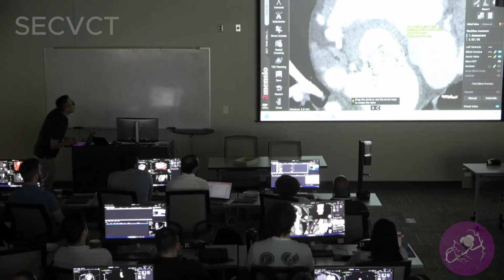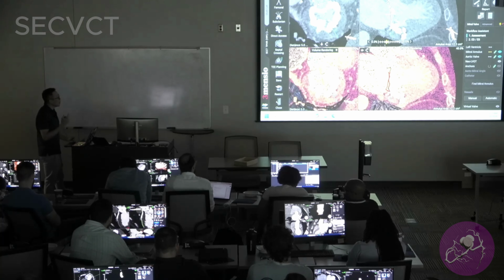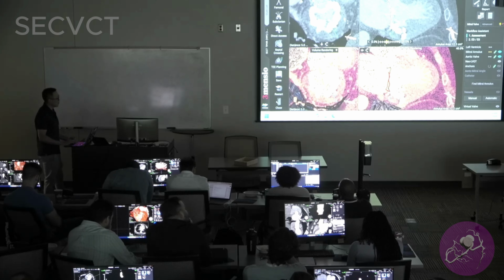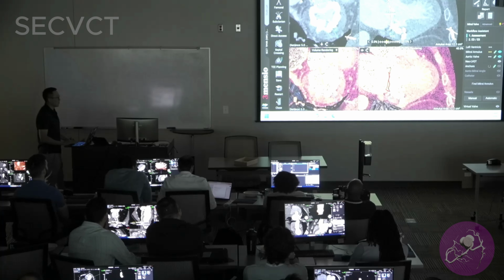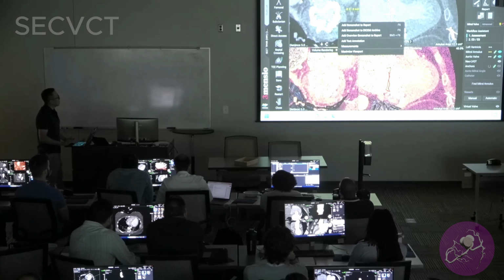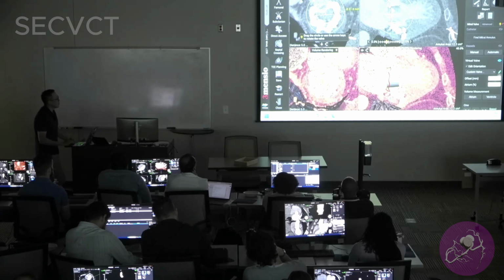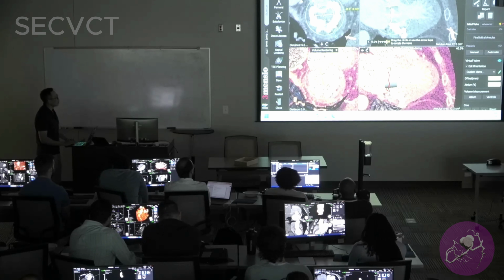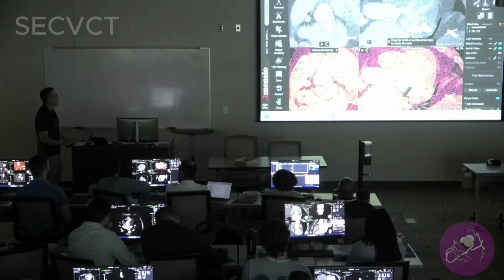Mitral Valves and LVOT with Dr. Joe Xie (Part 3 of 4) | SECVCT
A lecture on the mitral valve and LVOT analysis with Dr. Joe Xie. This is part 3 of a 4-part block lecture.

Dr. Joe Xie is an Assistant Professor at the Emory University School of Medicine, as well as the Program Director for the Structural Heart Disease Imaging Fellowship.

All of this lecture was performed in 3mensio, rather than in Terarecon.